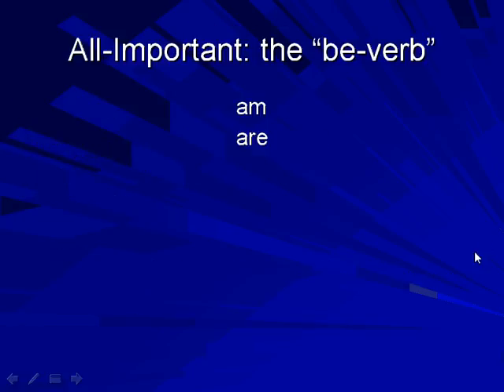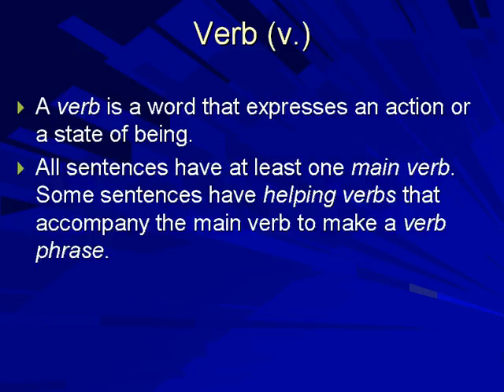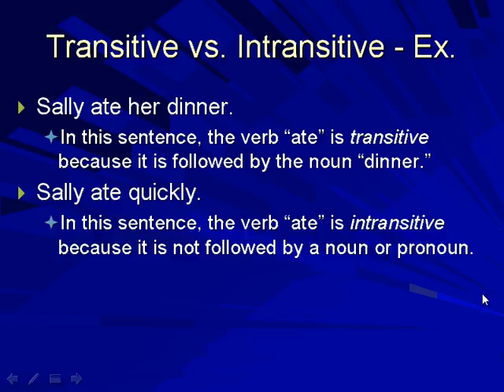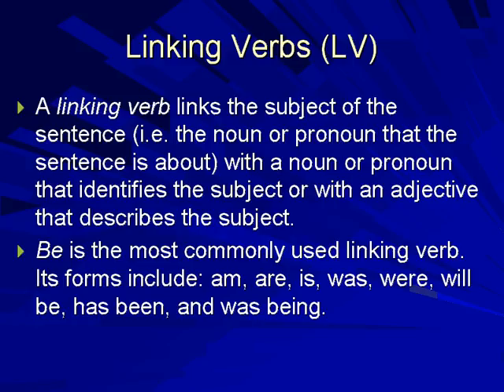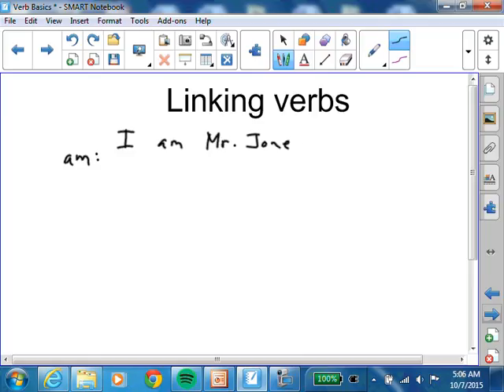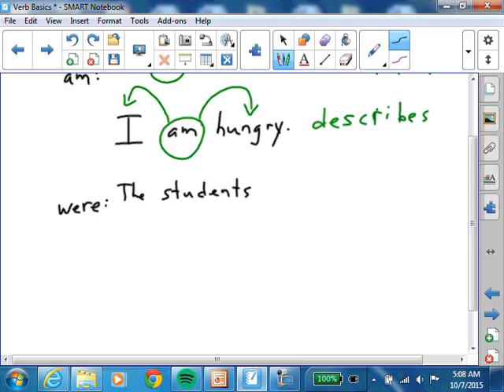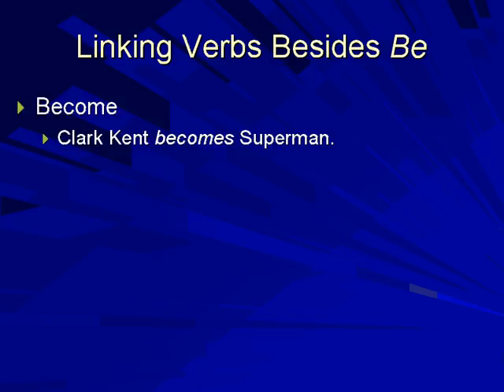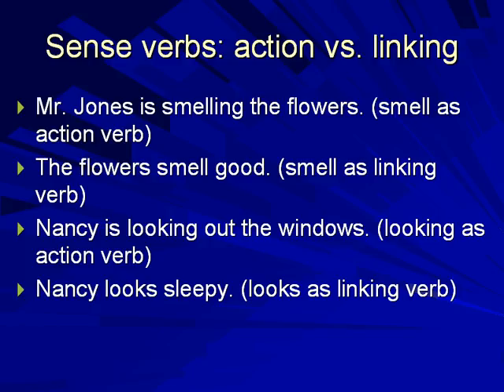Verb Basics Part 1